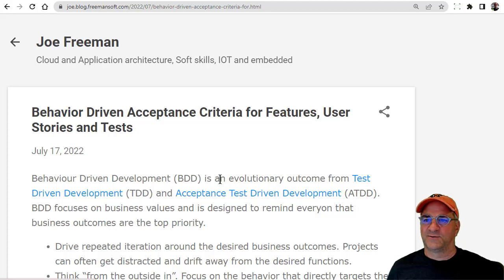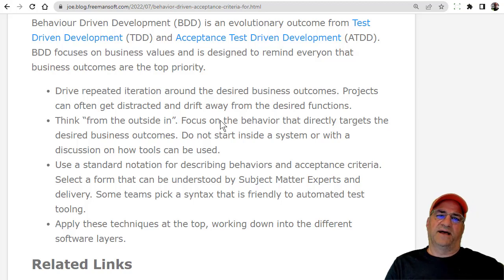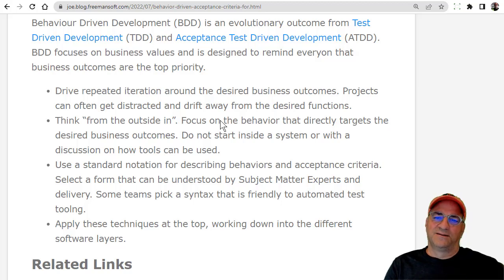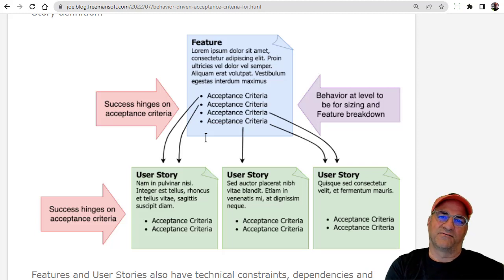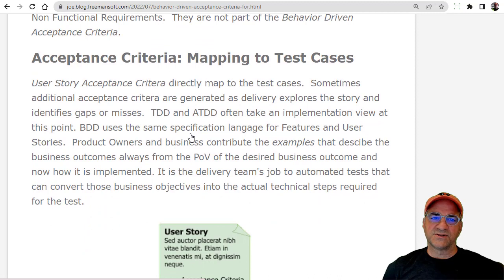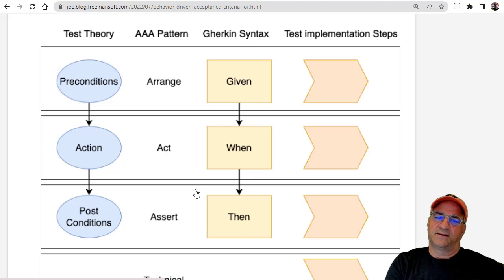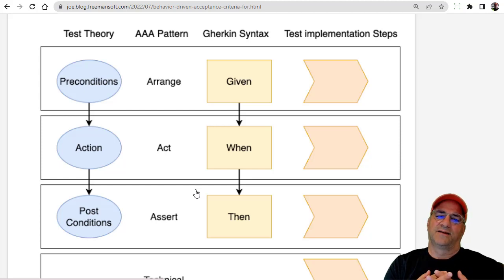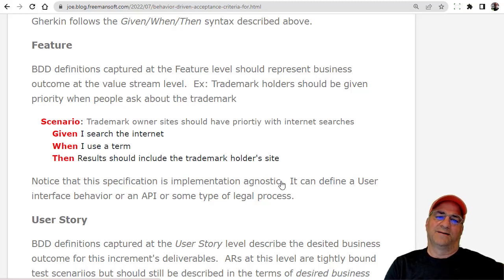Behavior Driven Acceptance Criteria for Features, User Stories and Tests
Behaviour Driven Development (BDD) is an evolutionary outcome of Test Driven Development (TDD) and Acceptance Test Driven Development (ATDD). BDD focuses on business values and is designed to remind everyone that business outcomes are the top priority.